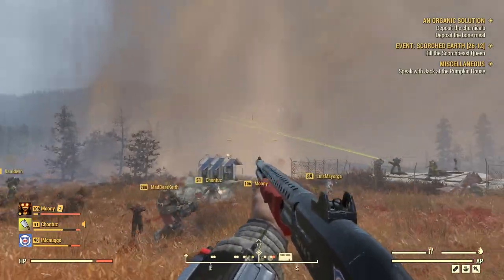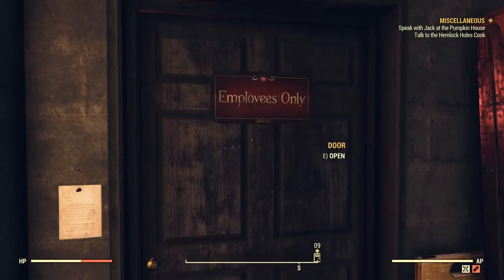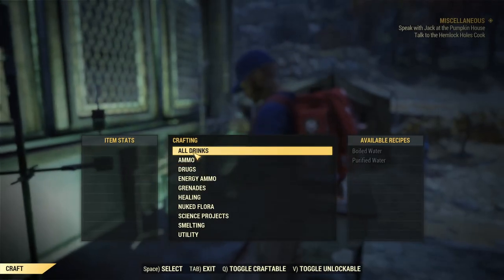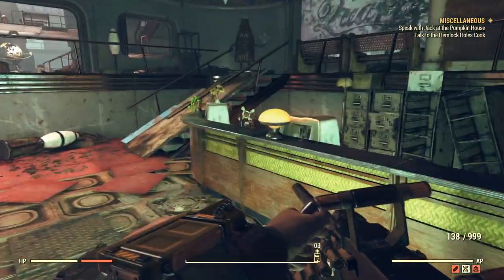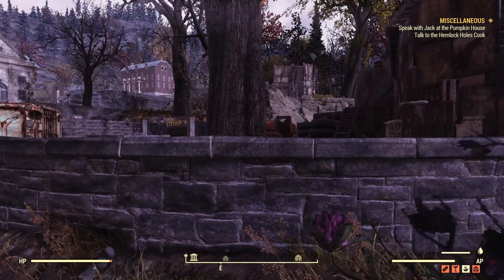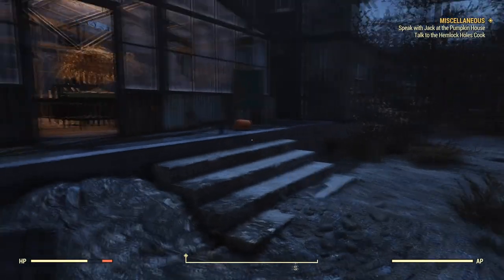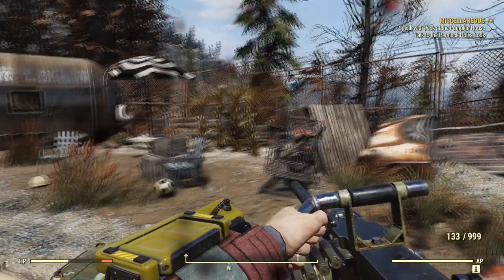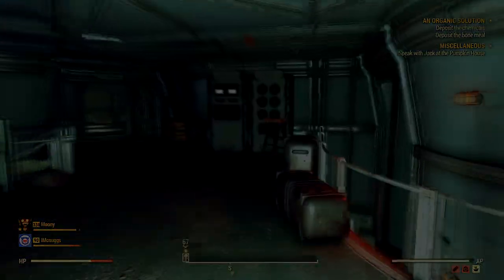HOW TO FIND ALL UNIQUE NUKA-COLA'S IN FALLOUT 76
In this how-to video for Fallout 76 I'll be showing you guys how to get the unique Nuka-Cola's for you guys to sell to other plays or to keep them in your display.